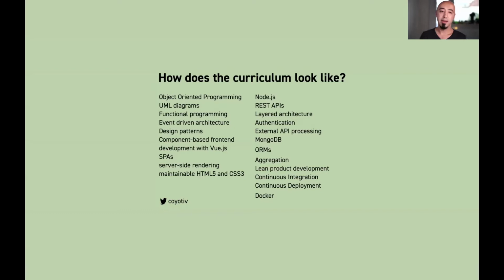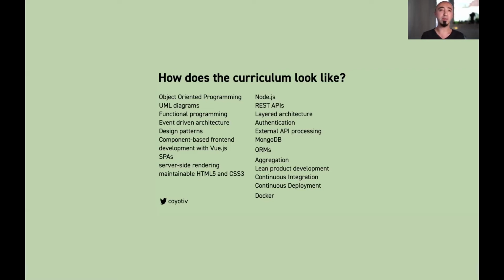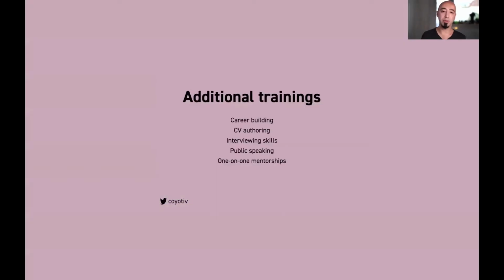What Recruiters Want: How to prepare for interviews with Füsun Wehrmann and Steve Winter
Learn from first hand how to prepare for your interviews with a recruiter and a hiring manager!

Esteemed Talent Acquisition Manager Steve Winter and an industry veteran Director of Engineering and Product Füsun Wehrmann are joining Coyotiv's founder Armagan Amcalar for a session on what recruiters and companies expect from junior candidates. In this online webinar, we discuss the best practices of looking for a job and interviewing, from the point of view of recruiters and hiring managers.

The webinar is geared towards juniors who are fresh graduates of a college or a bootcamp. We want to equip you with experience on how to prepare for their initial exchanges with recruiters and hiring managers.

An individual’s interviewing experience is a key factor in them landing a job. There are several online resources aimed at preparing a candidate for an interview, but most resources don’t answer this crucial question: how do recruiters and hiring managers see this from their perspective? How do they evaluate candidates? How do they expect a candidate to behave? In this webinar we answer these questions with real-world examples.

Topics we discuss:
- What does a typical interview process look like? What are the stages?
- When is a candidate ready to apply to jobs?
- What are the top 3 things you look for in a call?
- What are the most common mistakes juniors make in interviews?
- What are the top 3 things a candidate should ask in a call?
- How important are tech skills, really?
- What does a rejection mean?
- How should a candidate do a follow-up?
- How should a candidate negotiate their salary?
- How would a candidate know if a deal is fair?
- How do you eliminate bias in the hiring process? What policies do you apply?
- How can we understand from a company and job profile if they are a safe place to work at for underrepresented groups?
- What does equity mean in terms of hiring?
- How do you sustain equal representation in your teams?